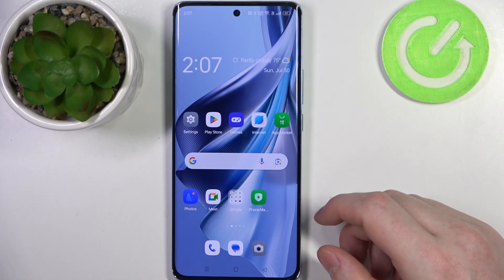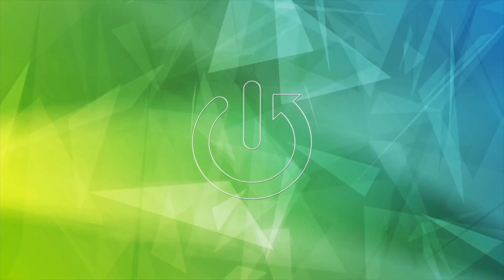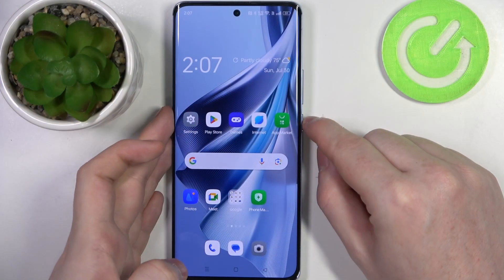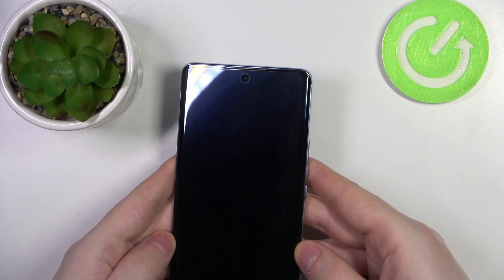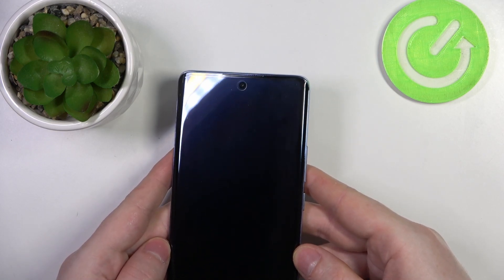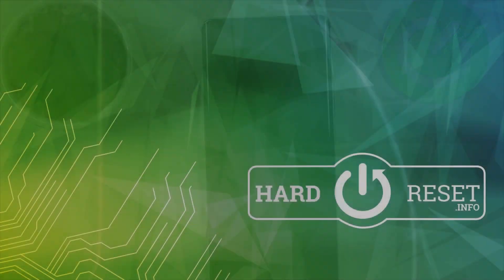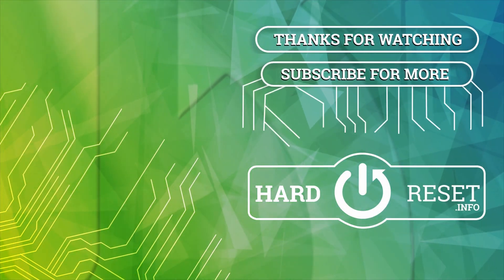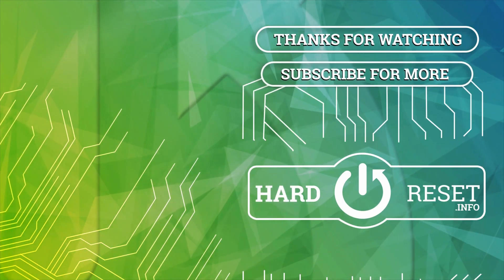Does Oppo Reno 10 have LED Lamp?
Dive into this informative video to uncover whether the Oppo Reno 10 is equipped with an LED lamp feature. Get all the details you need about the device's lighting capabilities and find out if it includes an LED lamp.

How to Determine if Oppo Reno 10 Comes with an LED Lamp?
How to Check for LED Lamp Functionality on Oppo Reno 10?
How to Verify LED Lamp Presence on Oppo Reno 10?
How to Explore Lighting Features on Oppo Reno 10?